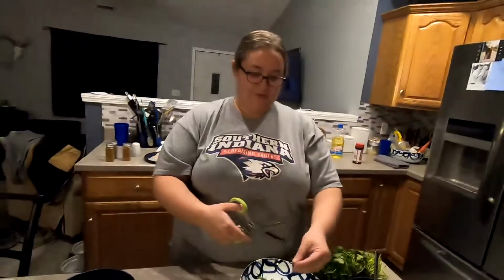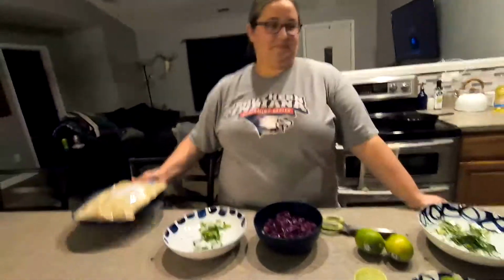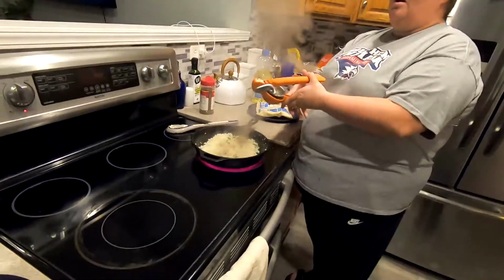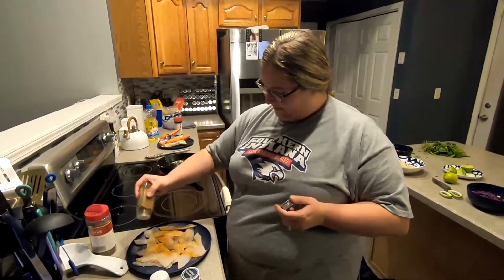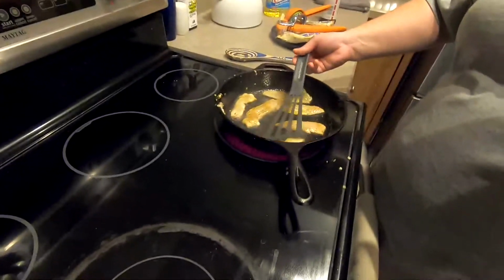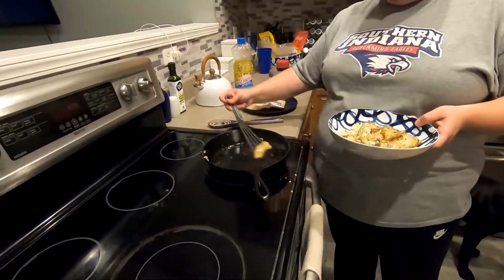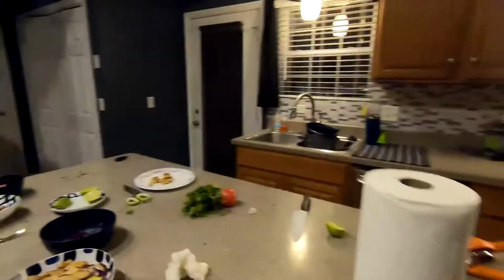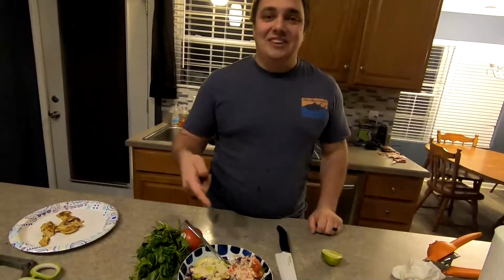Keto Fish Taco Bowls - A Healthy Way To Make Fish